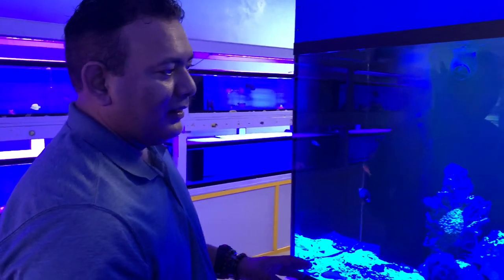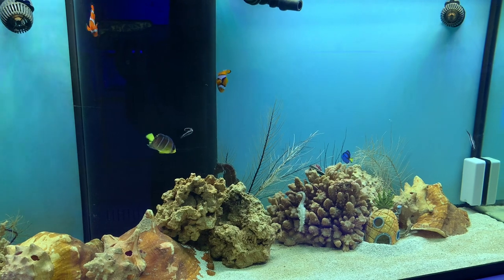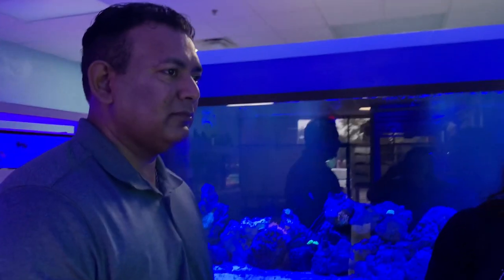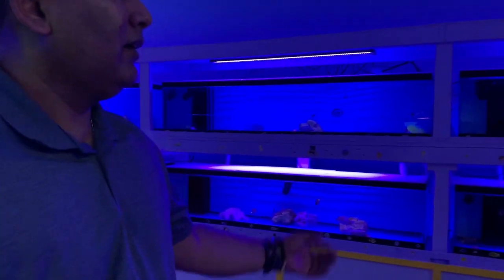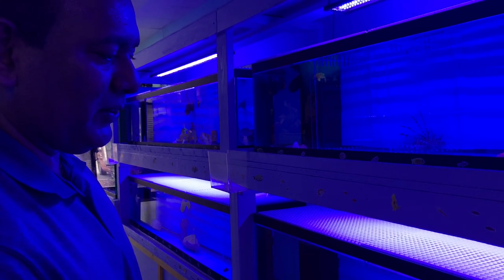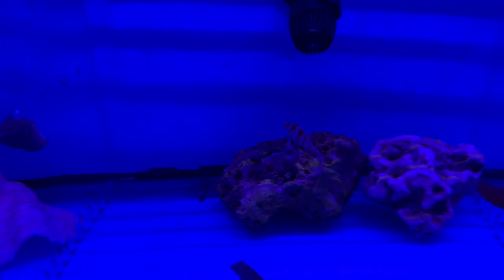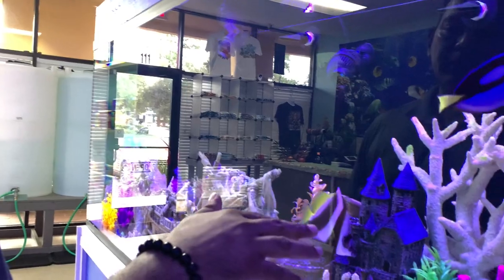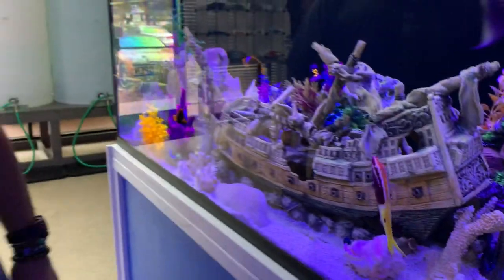Remarkable Agriculture Episode #10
This video comes to you courtesy of Oceanic Avenue LLC in Orange City, FL.  In this video, our Ivy Hawn students learn more about saltwater fish.